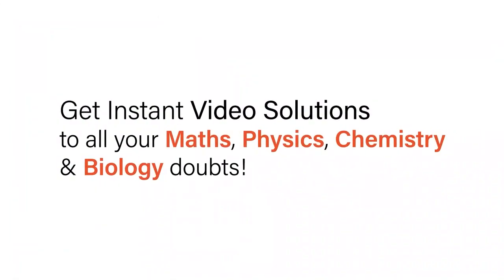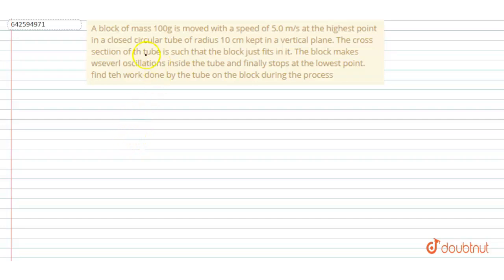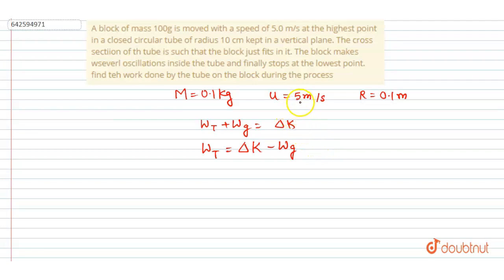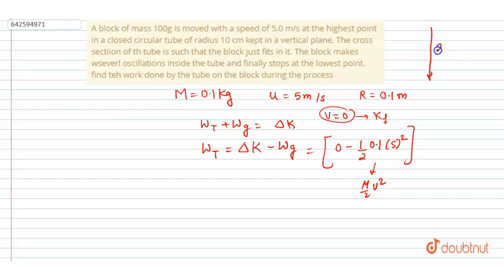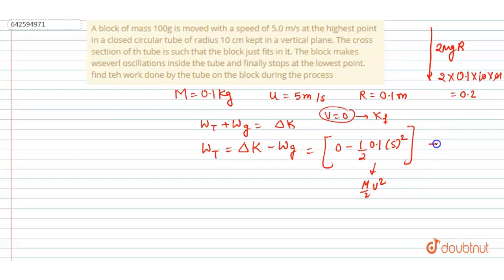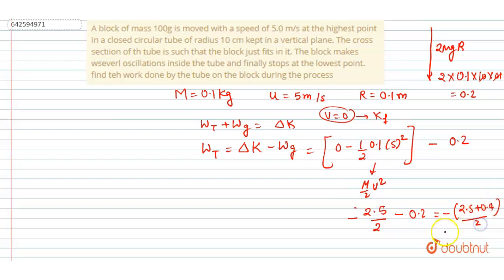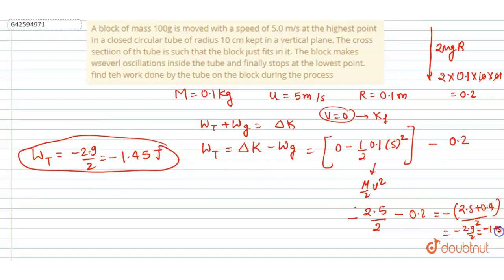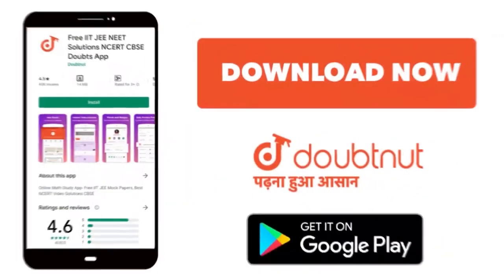A block of mass 100g is moved with a speed of 5.0 m/s at the highest point in a closed circular ...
A block of mass 100g is moved with a speed of 5.0 m/s at the highest point in a closed circular tube of radius 10 cm kept in a vertical plane. The cross sectiion of th tube is such that the block just fits in it. The block makes wseverl oscillations inside the tube and finally stops at the lowest point. find teh work done by the tube on the block during the process
Class: 11
Subject: PHYSICS
Chapter: WORK AND ENERGY
Board:IIT JEE

👉 Have Any Query? Ask Us.